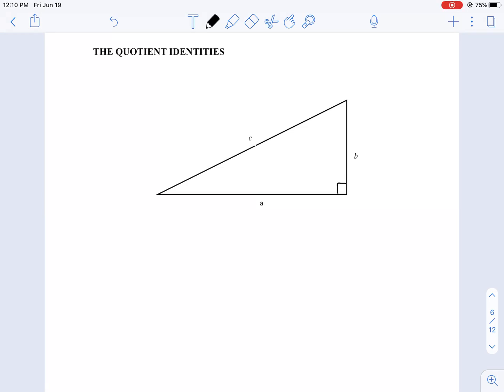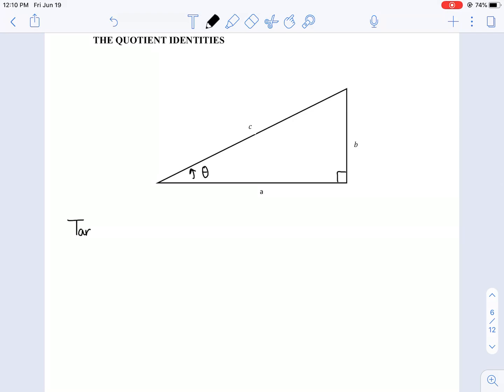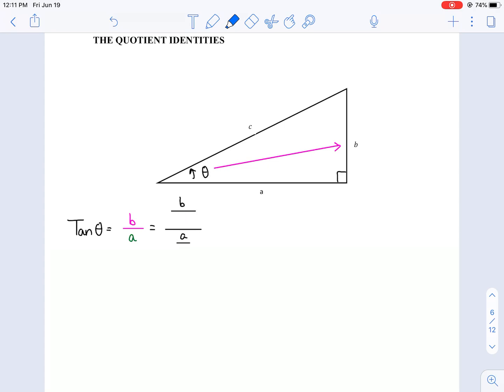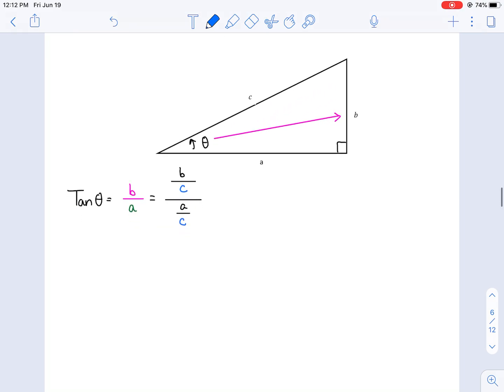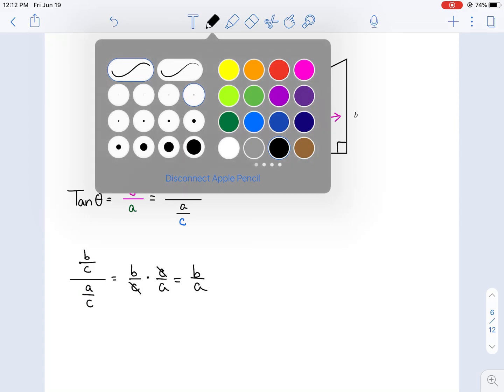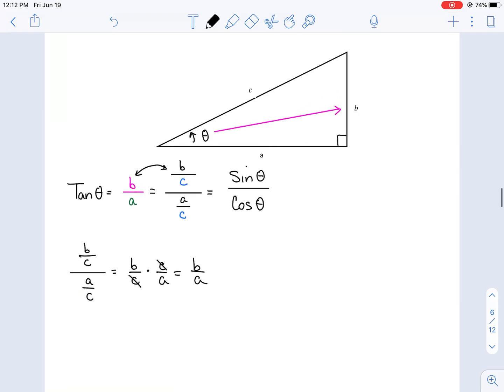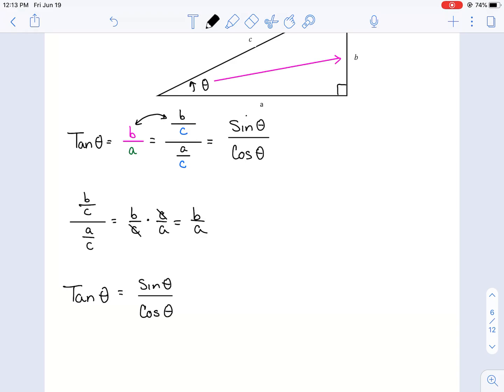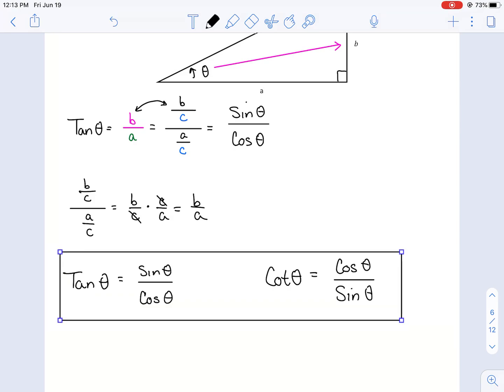MAT 182 - Notes 7.2 - Creating the Quotient Identities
Using the sides of a right triangle to create the Quotient Identities